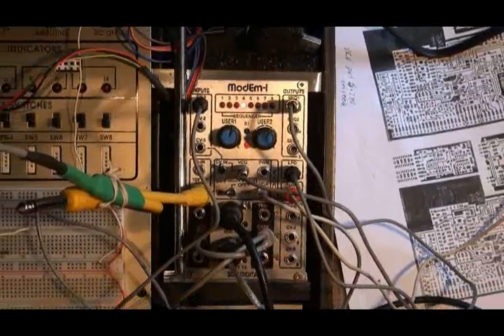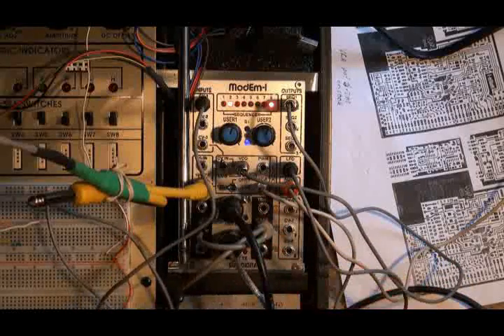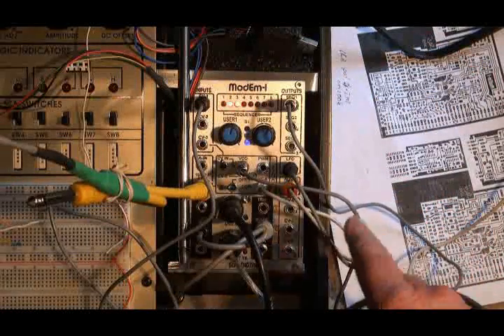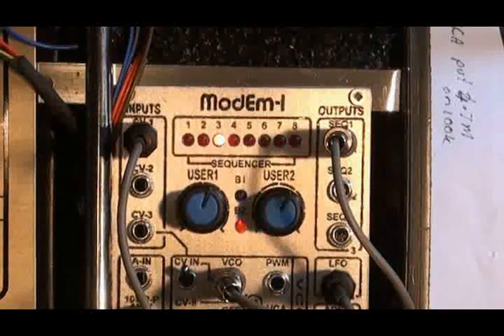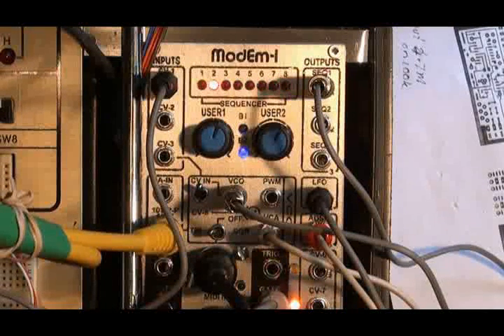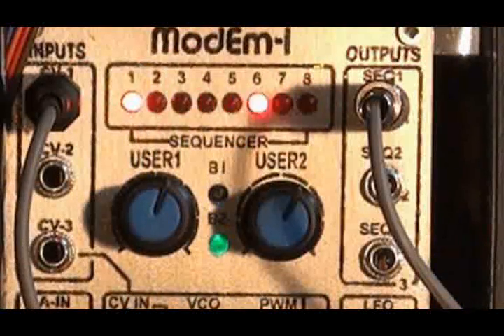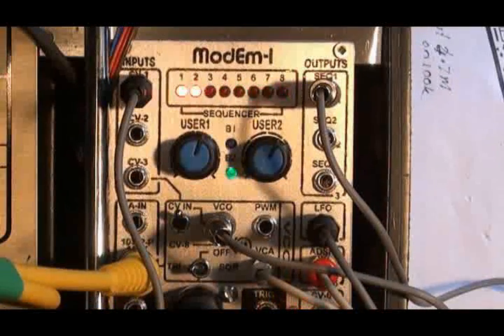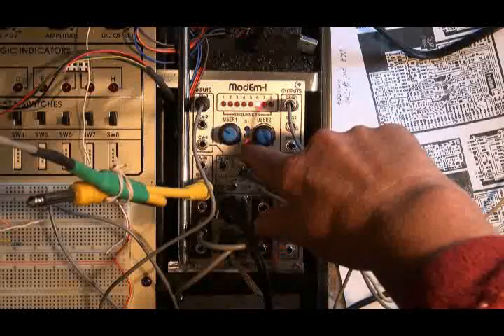ModEm-1 Sequencer Recording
Here's a short vid on recording into the sequencer via a CVin jack. I've connected the LFO output into the CVin for the demonstration, but if the sequencer clock is disables, a CV keyboard could trigger the steps, thus recording in the sequence on each key touch.
Real-time can be accomplished as well, using a clock and record trigger (like a punch-in) the notes can be updated on-the-fly, which I think is pretty cool!